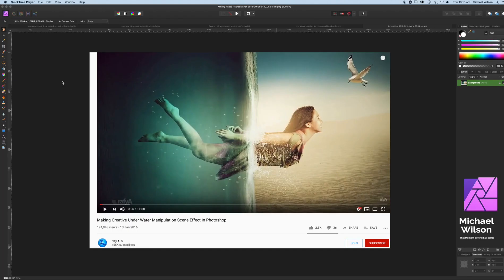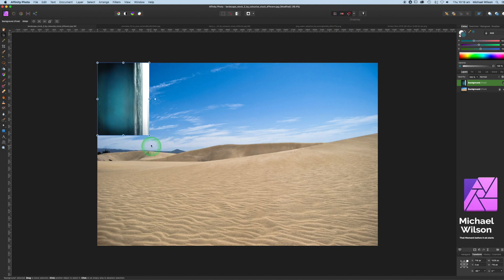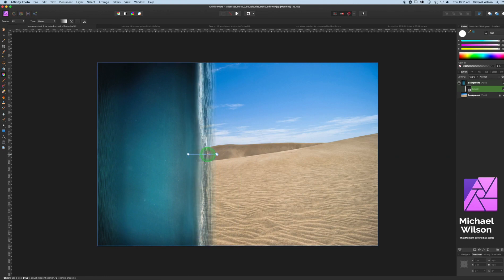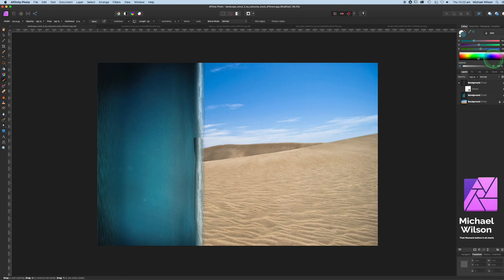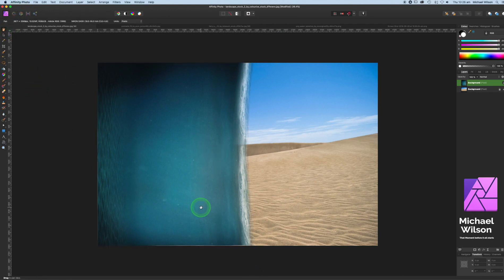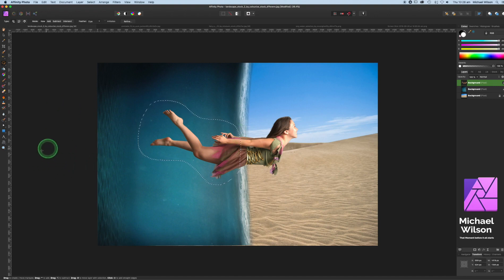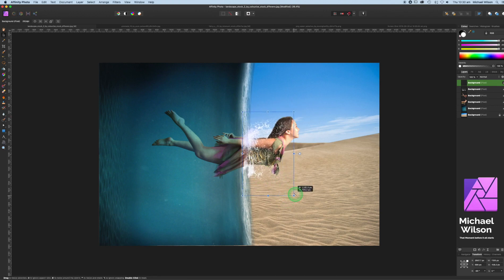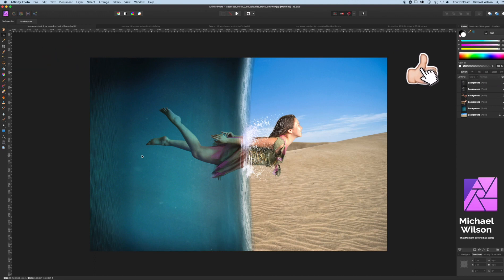Affinity photo can you Follow a Photoshop Composite ?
My name is Michael Wilson and I am a passionate Photographer and YouTube Creator. I will also do the occasional reviews and tutorials as I love to help other creators if I can. I also love new tech and gadgets.

Canon G7X &  CanonEos M3 for Vlogging & Video
DJI Spark
Software: Final Cut Pro X